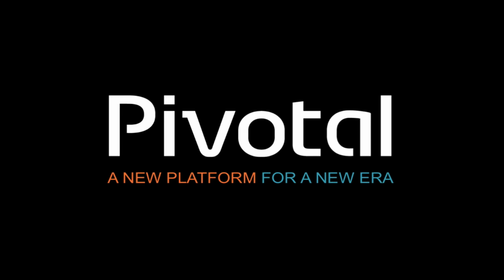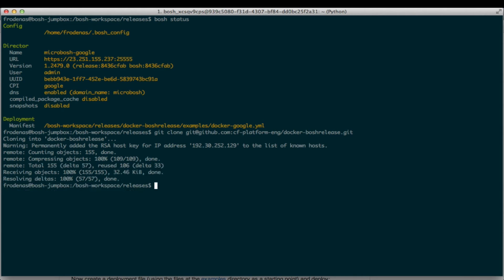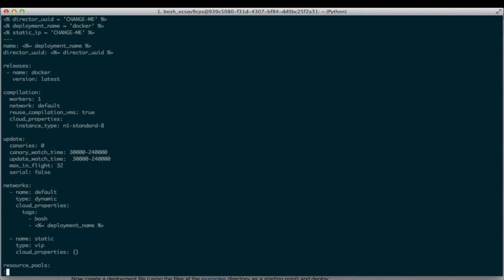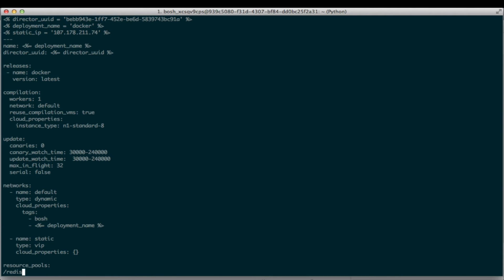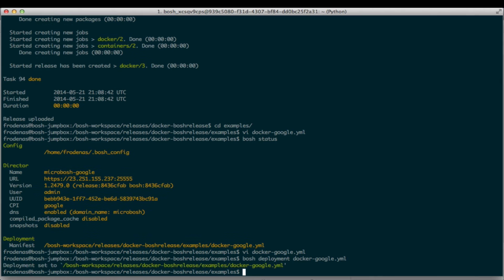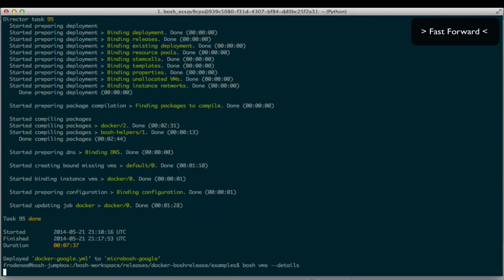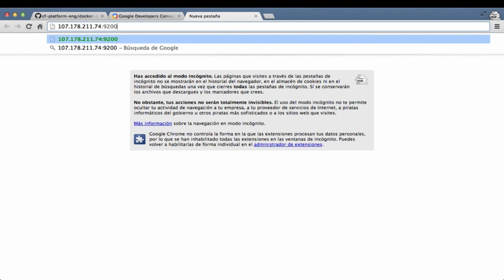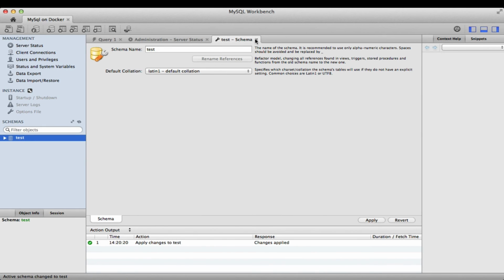Docker BOSH Release - Part 1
Learn in these videos how Cloud Foundry BOSH can help you to orchestrate your multi-node containerized applications on your choice of IaaS, manage its lifecycle including stateful data, while providing monitoring, alerting and self-healing capabilities.